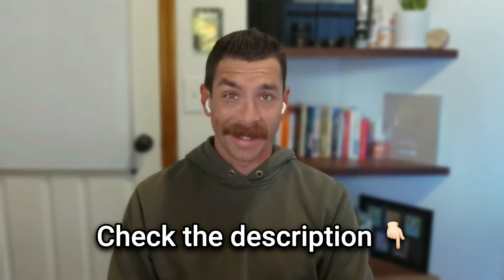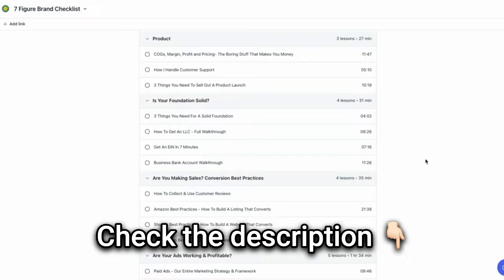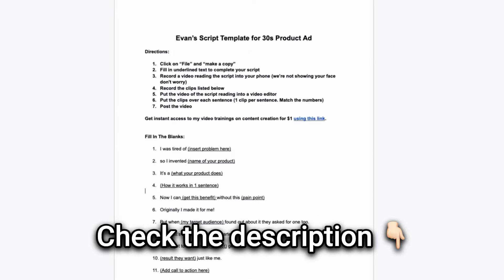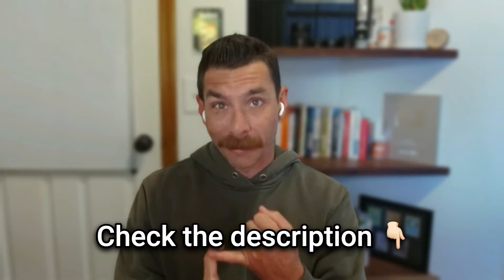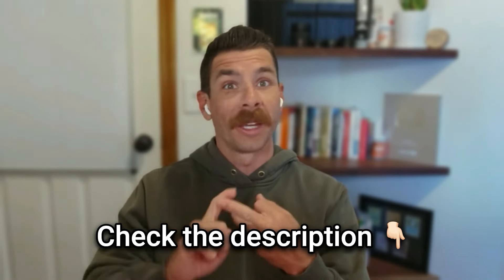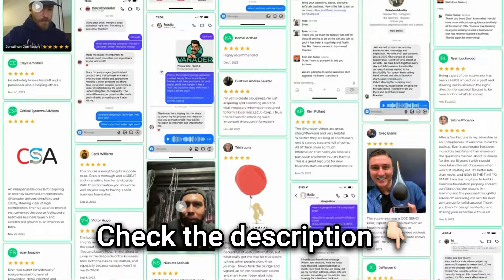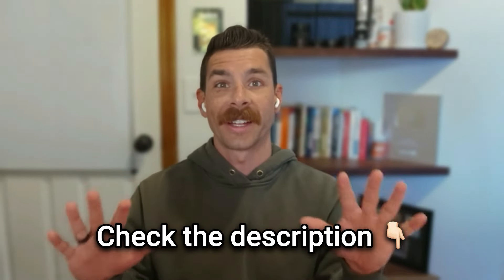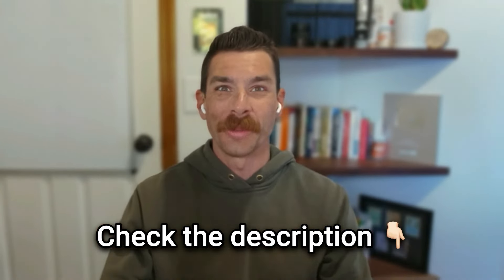How To Sell Out Your Product Launch & Get #1 New Release Badge On Amazon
My name is Evan, I own a crafting company called Scorch Marker and I coach people that sell products.

I can teach you how to make videos just like me so you can sell more products. I focus on content and solid fundamentals such as, pricing, unit economics, shipping, high converting landing pages, Amazon etc. If you're selling a product I can help.